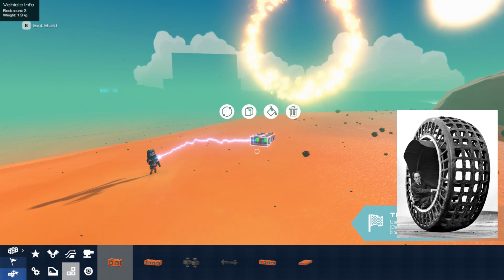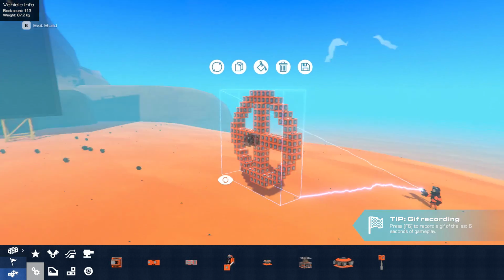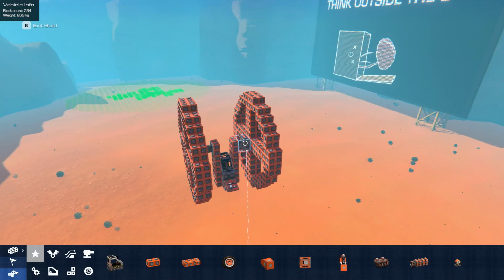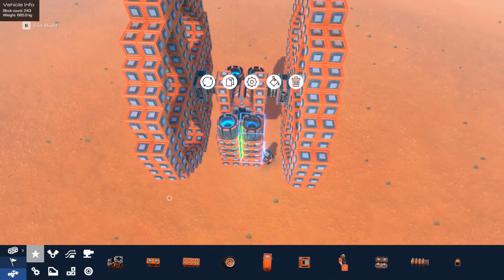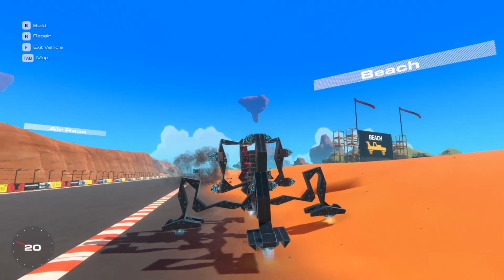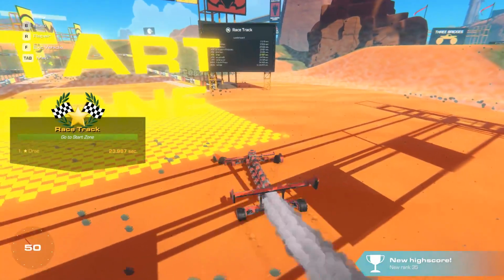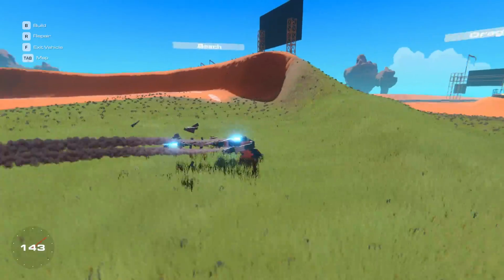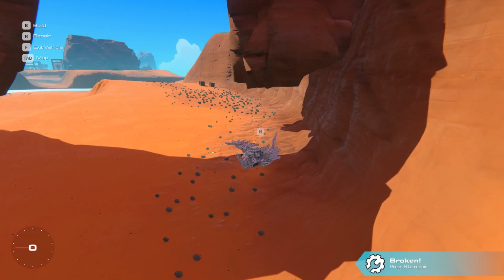Trailmakers - Building A Monowheel Bike! - The BEST Trailmakers Creations - Trailmakers Gameplay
Welcome back to Trailmakers! Today we're doing a vehicle build on something I have not seen in the game yet, a monowheel bike. We also check out what the creative community in Trailmakers has been up to this week and it's impressive.

About Trailmakers:

Building a car, airplane, helicopter or walking robot is as easy as playing with toy blocks. Take your machines on exciting expeditions, race them against your friends, or build the craziest contraptions you can imagine in our huge sandbox.